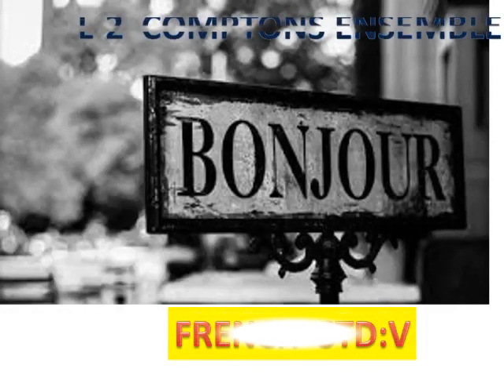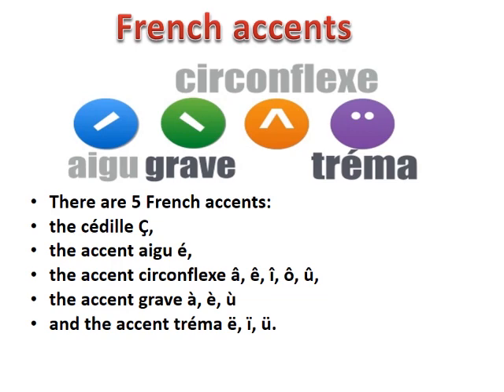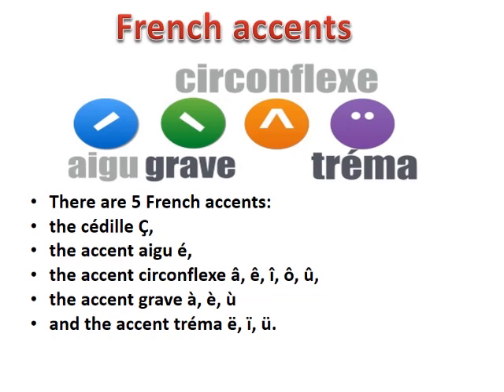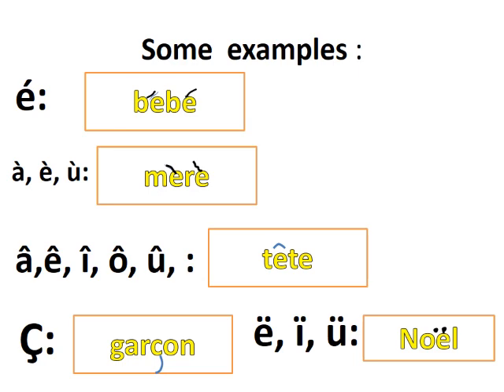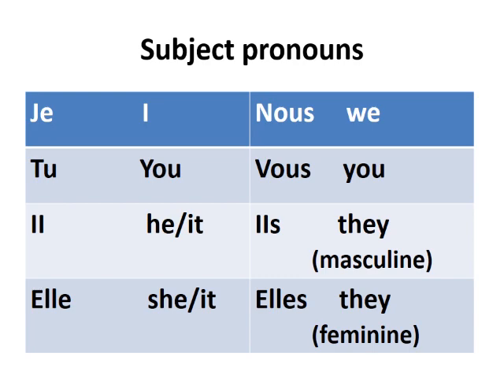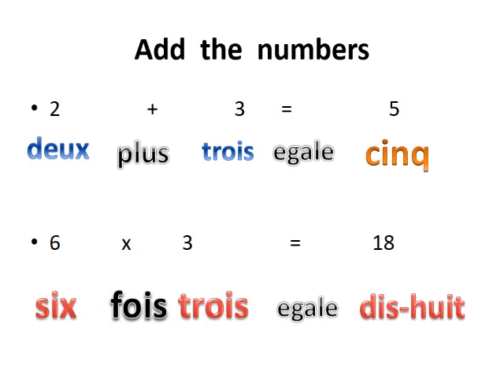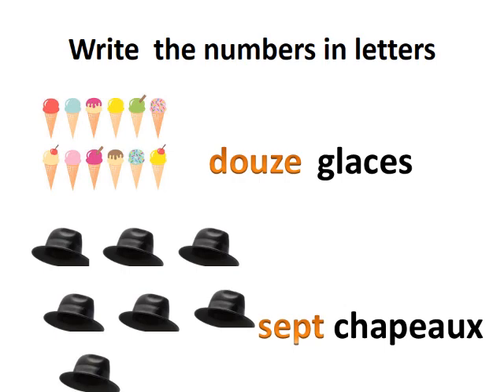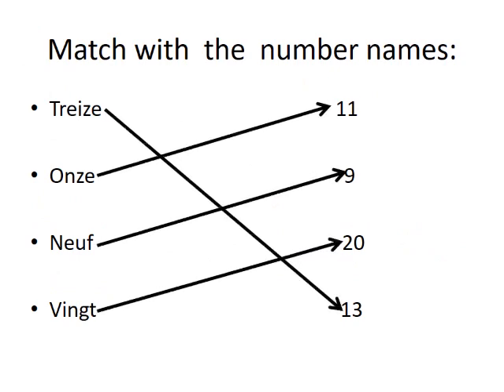Grade 5 CBSE and ICSE French Chp 2 Topic Comptons ensemble